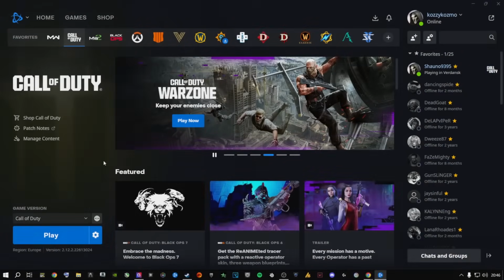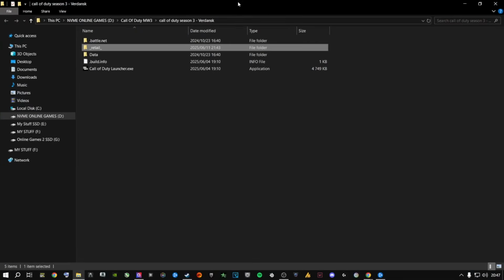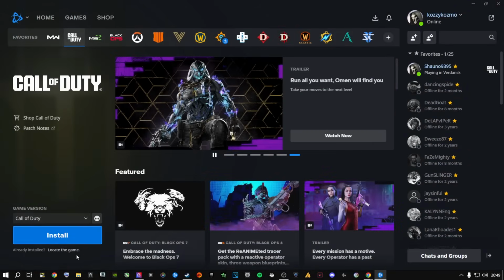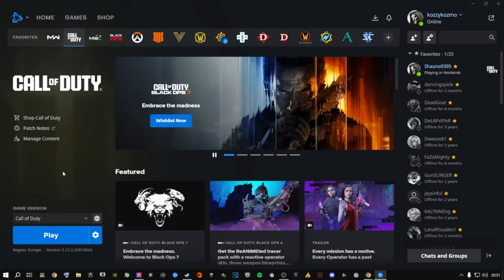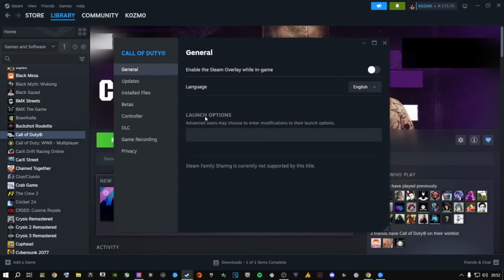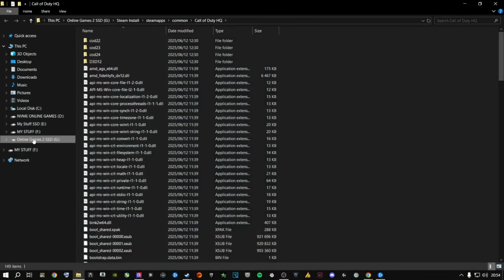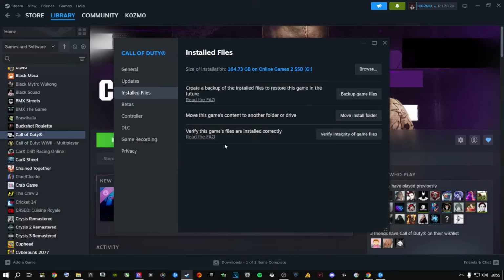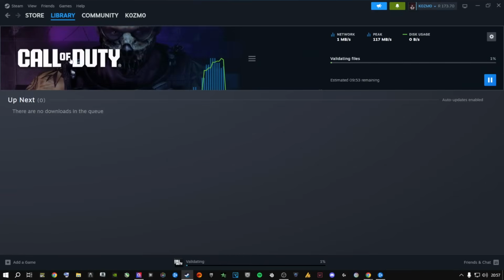How to fix Call Of Duty Crashing & Not Launching ( Easy FIX ) - ✅*NEW UPDATE*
Call Of Duty Warzone 3 - Not Launching/Working ( How To Fix All Errors ) For Battle.net & Stream Users - Crashing & Not Launching On Pc Fix  - ( The Application has unexpectedly stopped working ) - an error has occurred launching the game. Please check for updates or scan and repair to fix this issue. ( Simple FIX )
If This Worked For You Please Hit That Like & Thanks Button And Leave A comment Down Below - If You Would Like To Support My YouTube Channel Make Sure To Subscribe - If You Feel You Like What I Do.

How To Fix COD Warzone 3 - an error has occurred launching the game. ✔
How To Fix COD Warzone 3 - The Application has unexpectedly stopped working✔

Peace Out !